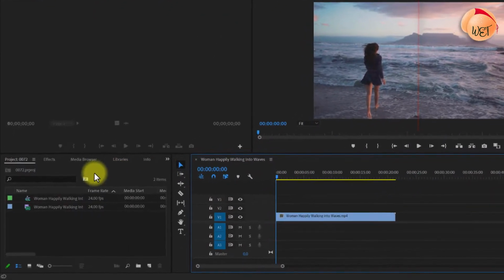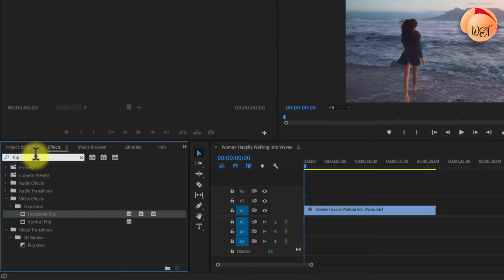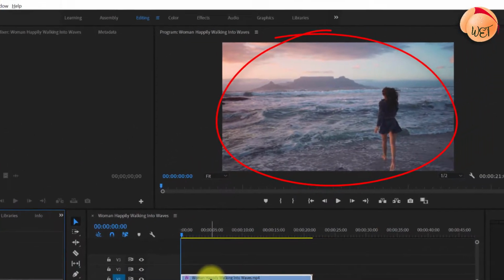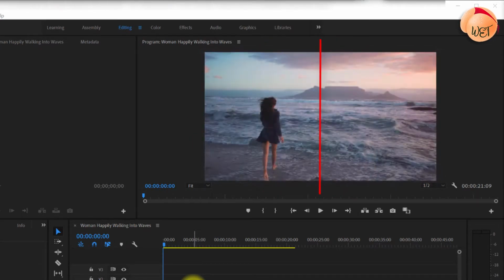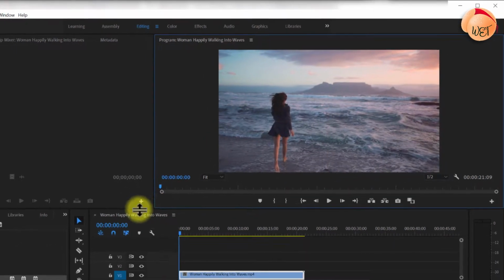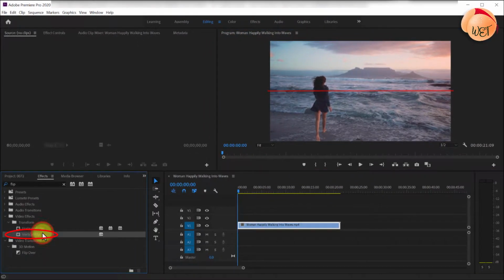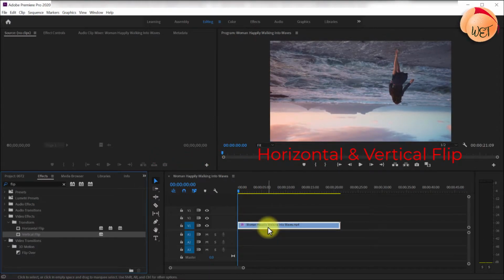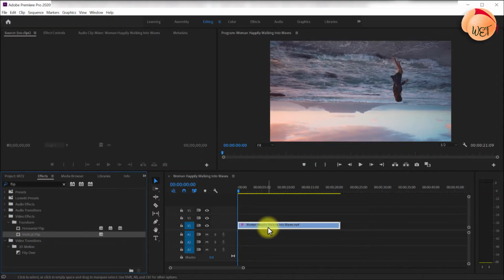Premiere Pro Flip A Video Horizontally Or Vertically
In this Adobe Premiere Pro Flip A Video tutorial we cover how to mirror your video on the horizontal or vertical axis. You'll learn how to use the Horizonal Flip or Vertical Flip effects in Premiere Pro with a few simple clicks.

🚨 NEED HELP? 🚨